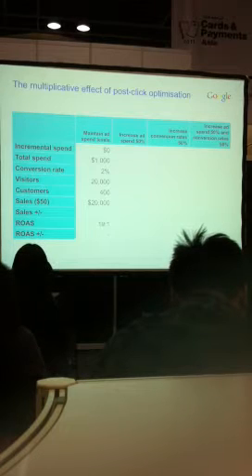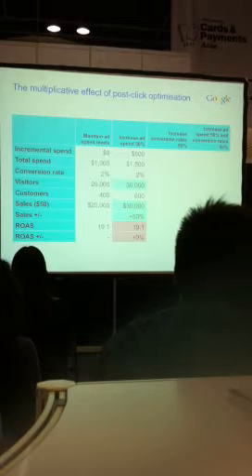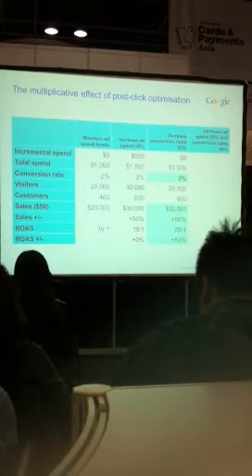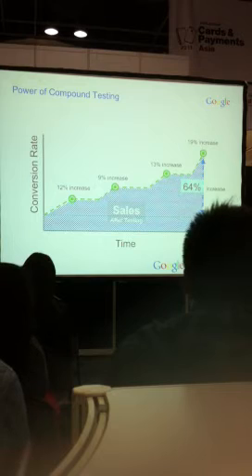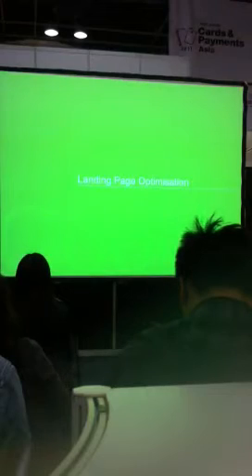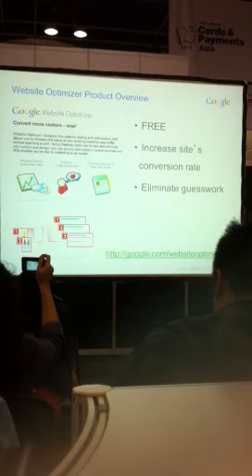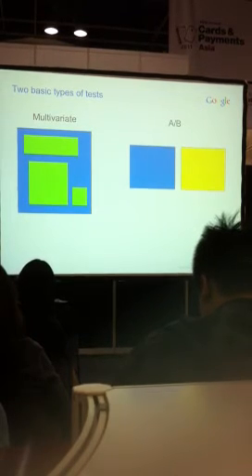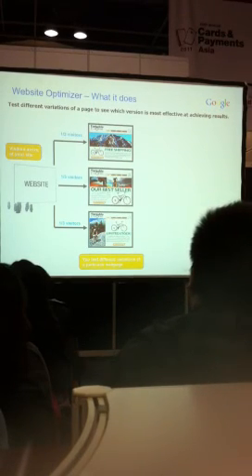Google university speech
Conversion optimization speech part 1